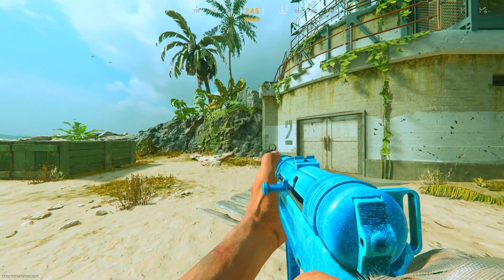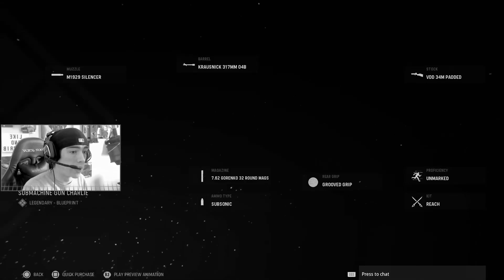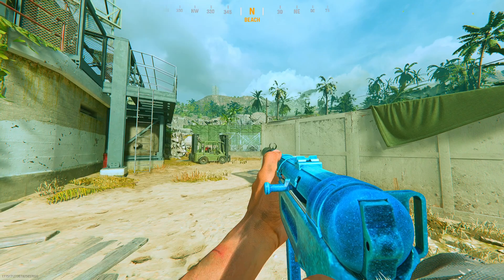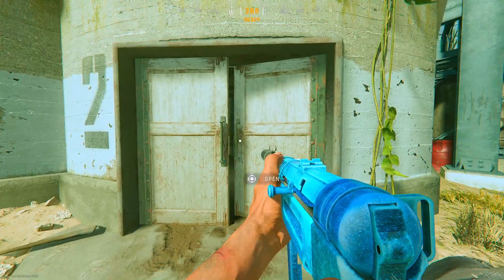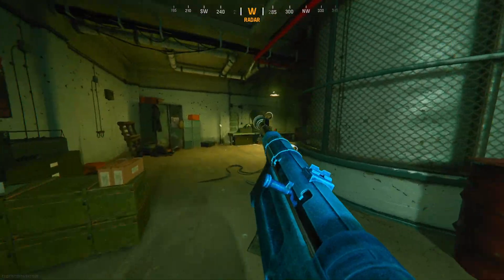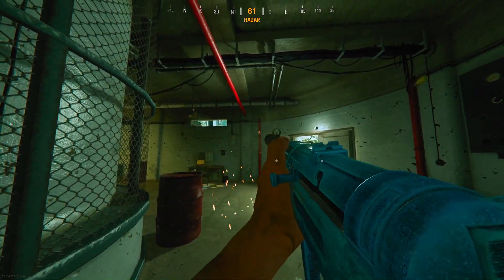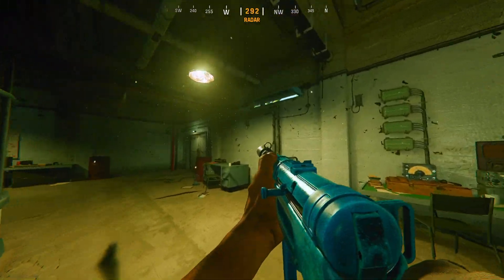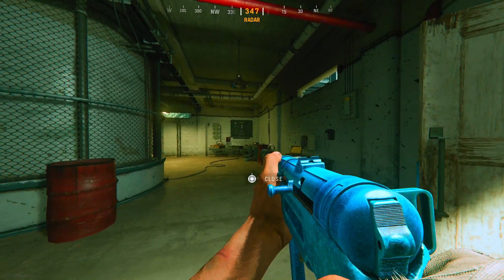Tracer packs don't work in call of duty vanguard...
✅ Tracer packs don't even work in call of duty vanguard and warzone... (Blue Thunder Tracer Pack Showcase)